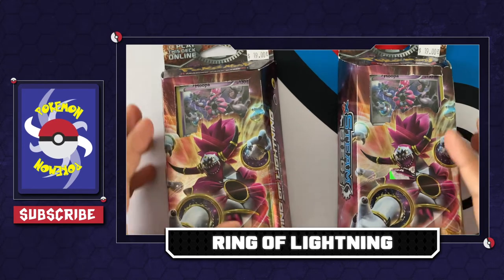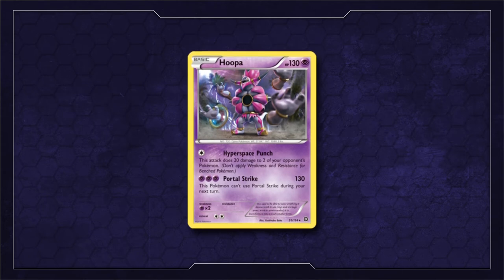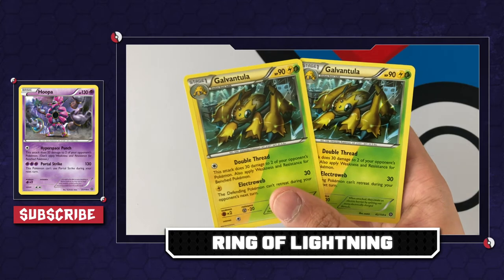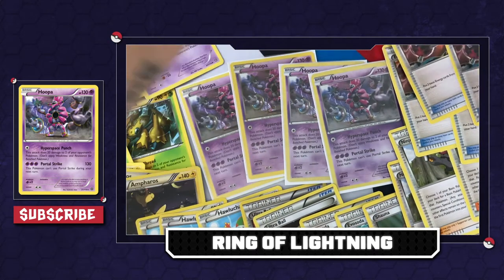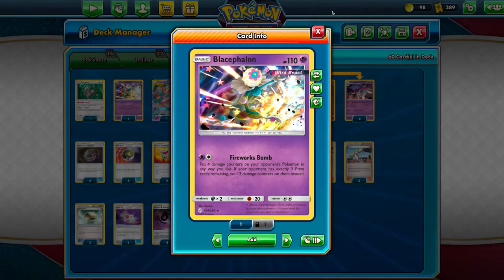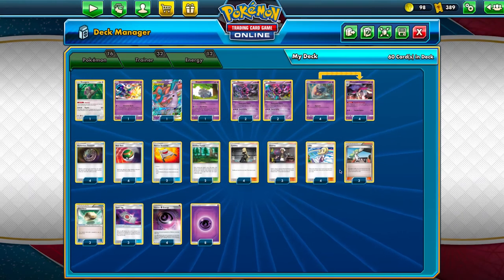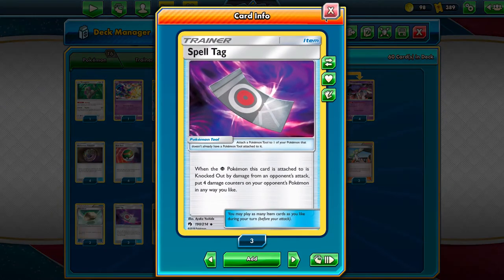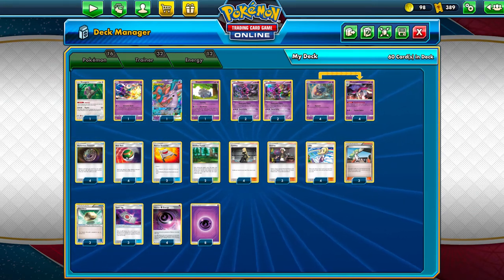DECK BOSS: Upgrading RING OF LIGHTNING for 2021!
Just starting out in the Pokemon TCG? Need a break from Standard Format? Let’s crack open a classic theme deck and give it a competitive tune-up.

This week we let hypersonic fists fly and open the Ring of Lightning Theme Deck from Steam Siege!

Follow the show on Twitter at @LetsPlayPokemon

Hoopa - 4
Inkay - 4
Malamar - 4
Blacephalon - 1
Espurr - 1
Espeon & Deoxys GX - 1
Oranguru - 1
Cynthia - 4
Lillie - 4
N - 3
Guzma - 3
Nest Ball - 4
Mysterious Treasure - 4
Viridian Forest - 2
Rescue Stretcher - 2
Float Stone - 3
Spell Tag - 3
Horror Energy - 4
Psychic Energy - 8

Track: Pokémon Mashup Battle! vs Kalos Gym Leader! (XYRemixOrchestra)